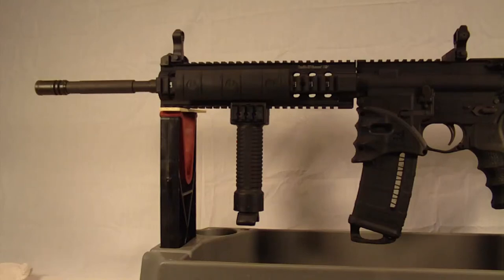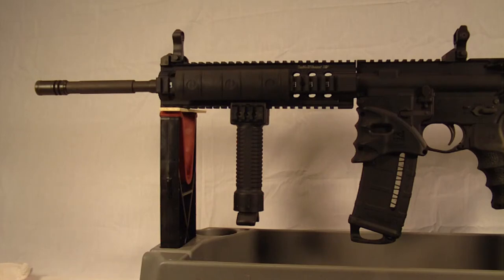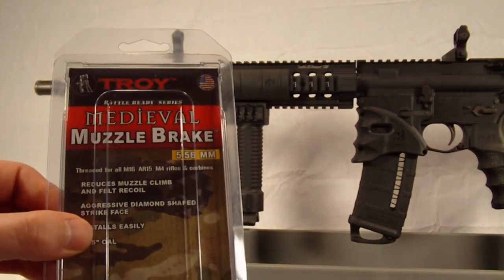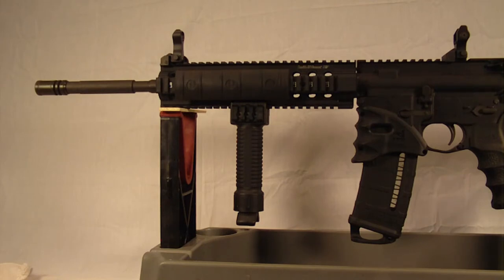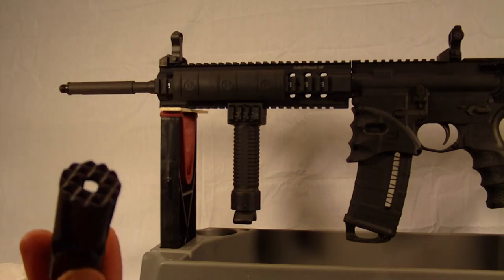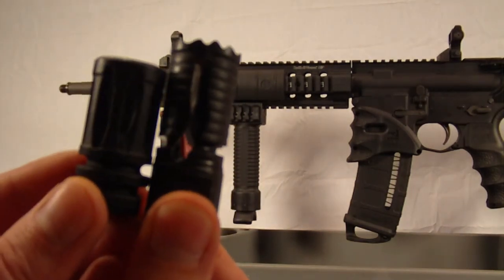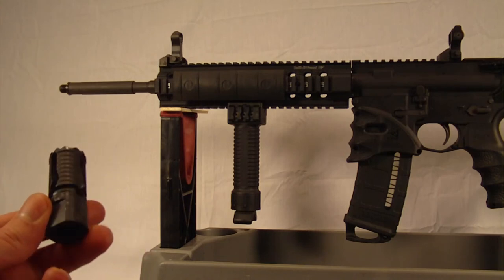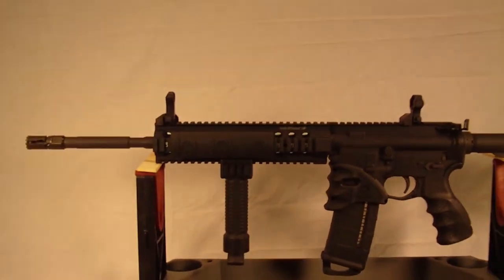AR-15 Upgrade 9: Troy Medieval Muzzle Brake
Review of the Troy Industries AR-15 Medieval Muzzle Brake for .223 and 5.56. Showing how to remove an AR-15 muzzle brake for replacement. Installing the Troy brake on my Smith and Wesson M&P15T (Tactical).

Get the Troy Ind. Medieval Muzzle Brake

The Troy Industries Medieval Muzzle Brake does a great job of enhancing control and accuracy by reducing muzzle climb and recoil on my S&W M&P15t. The end has jagged spikes which are used as an improvised breaching device on doorways, jams, and windows.  In close quarter combat, it can also be used to jab the opponent in a tight situation, like when breaching a doorway.

The Medieval Brake definitely has more of a muzzle flash than a typical birdcage brake or A2 style muzzle brake. Still a very effective brake for performance improvement and I highly recommend it for any .22 or .223/5.56 rifle with a 1/2x28 threaded barrel.